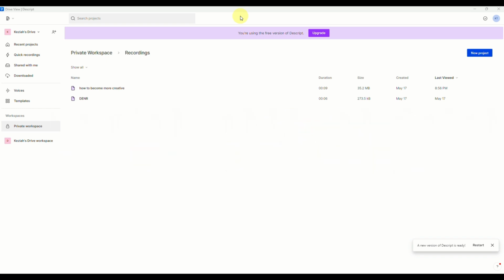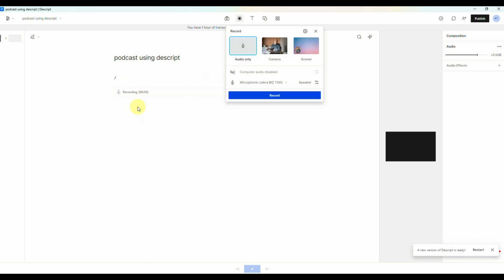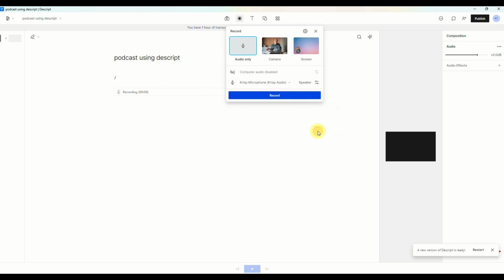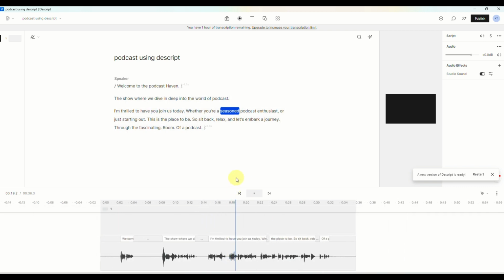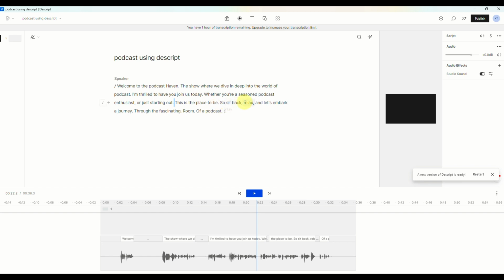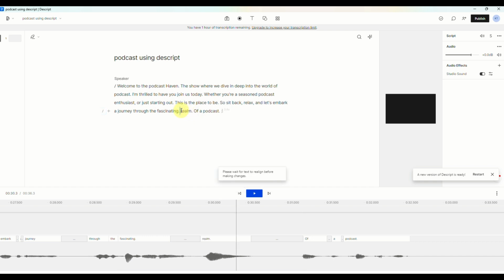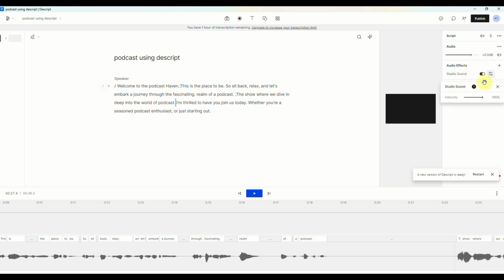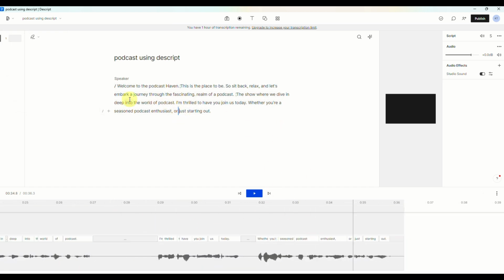How to Use Descript for Podcast Editing (Podcast Editing)